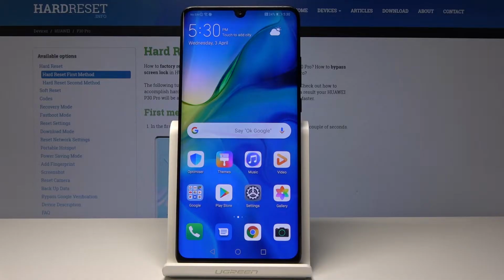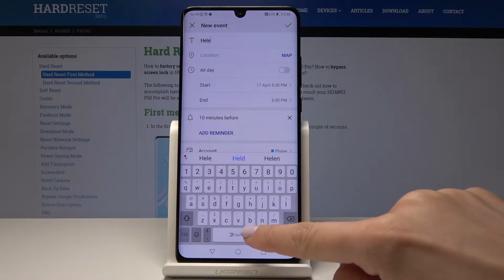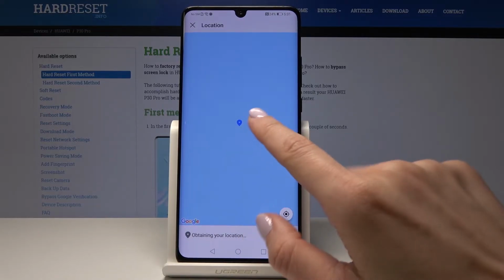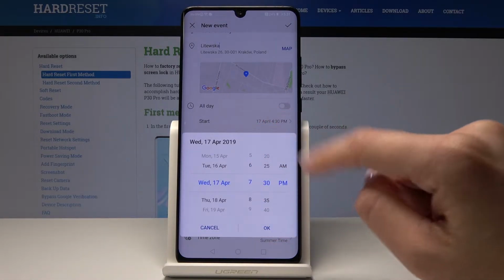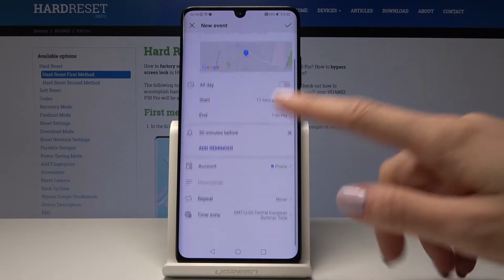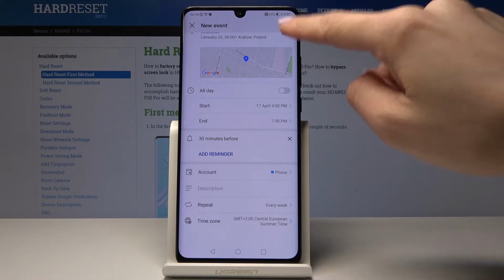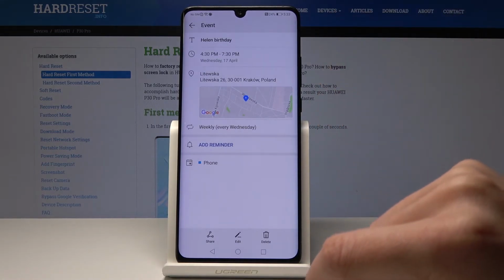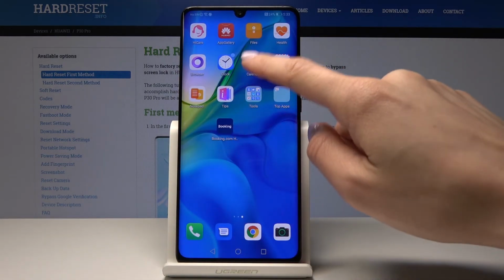How to Create an Event in HUAWEI P30 Pro - Calendar Tutorial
The easy way to use the calendar in HUAWEI P30 Pro. Let's check out how to create an event in HUAWEI P30 Pro. Set up your schedule in HUAWEI P30 Pro by using EMUI calendar.

How to create an event in HUAWEI P30 Pro? How to add a calendar in HUAWEI P30 Pro? How to use the calendar in HUAWEI P30 Pro?